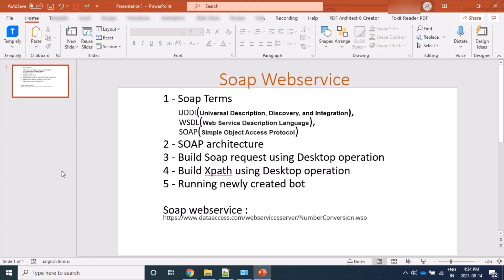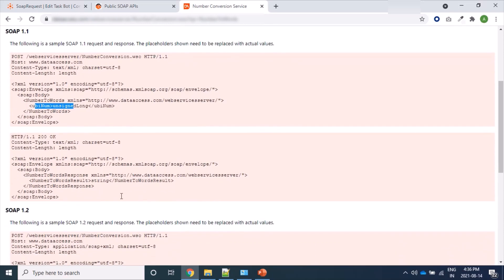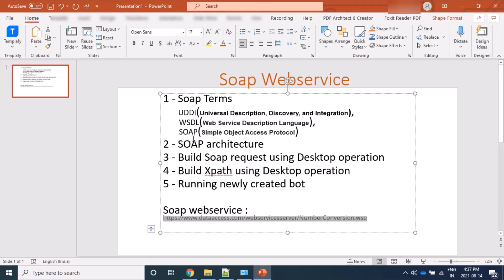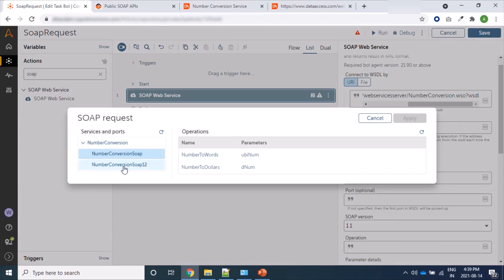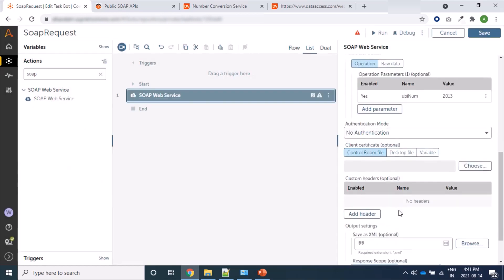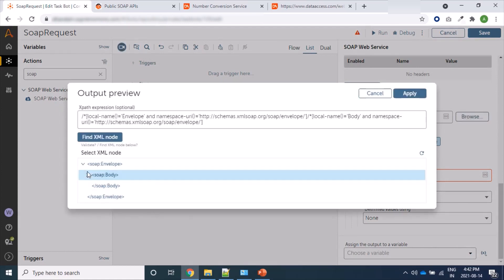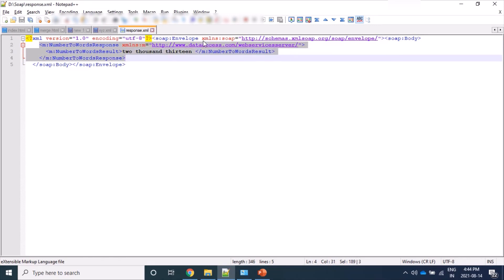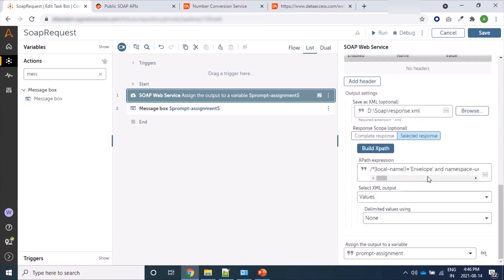Soap web service command demo in Automation anywhere 360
0:00 - Intoduction of Soap Web service terms
3:10 - Demo of Soap web service | Creating bot live

Soap web service command demo in Automation anywhere A2019
How to build a soap web service bot in Automation 360
Soap Web service command example step by step
Introduction of Soap Web Service